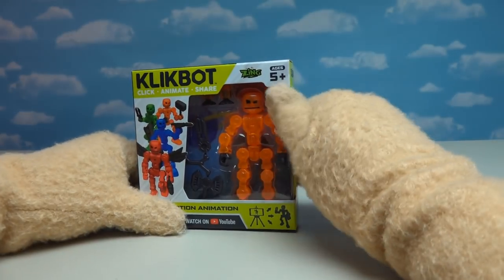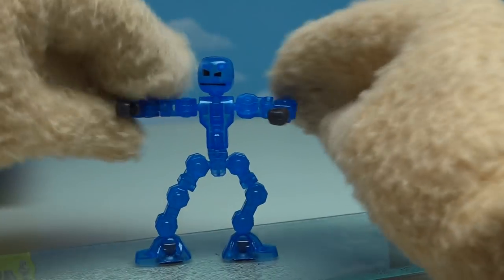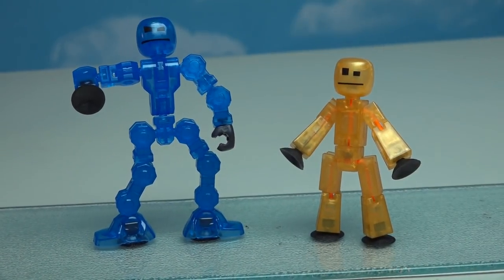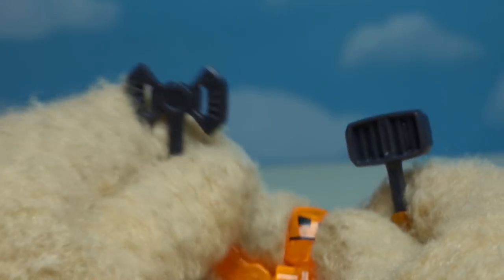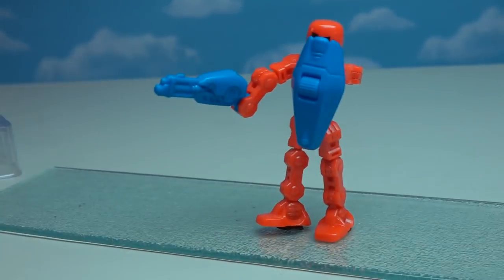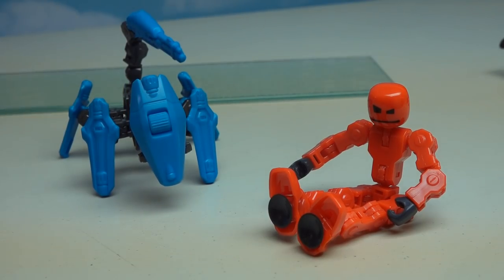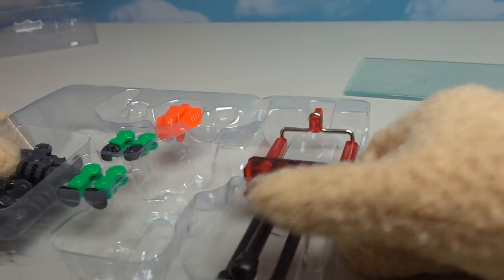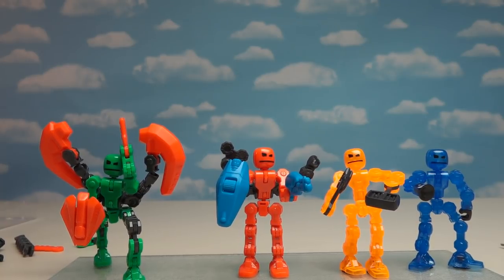KLIKBOT StikBot NEW Deluxe Studio Pack Figures Unboxing Review!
Welcome to the Puppet Steve show, The best place for toy and action figure unboxings, game play videos and tons of fun! We mix KLIKBOTS StikBots NEW 2019 Deluxe Studio Pack Figures Unboxing Review!

Toy Unboxings with stop motion, animations, stories, and guest hosts!